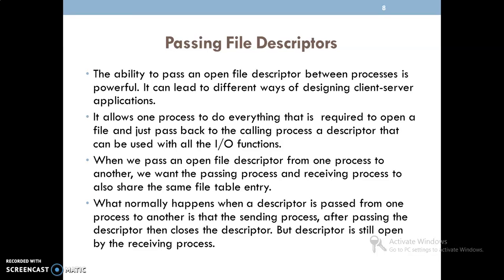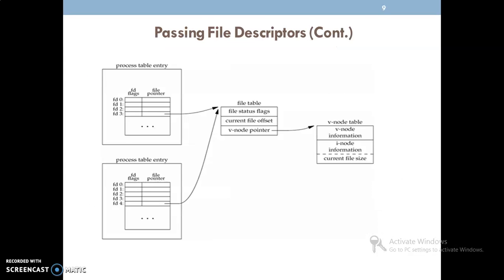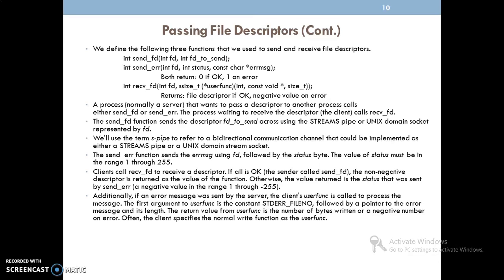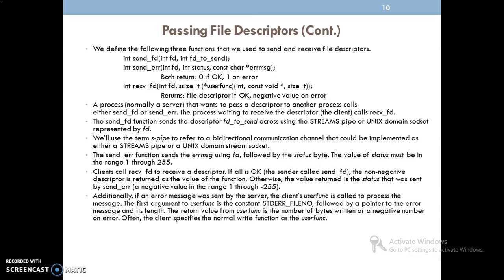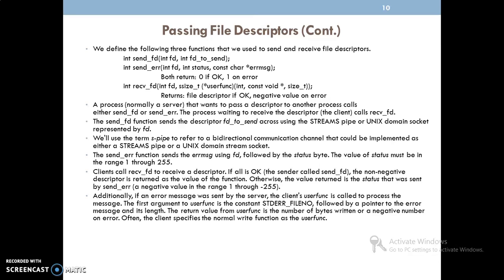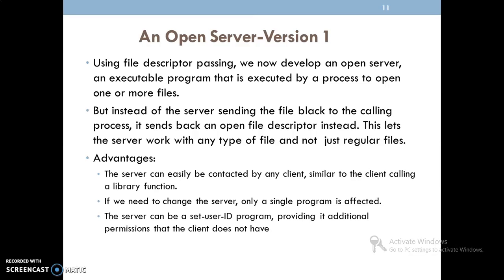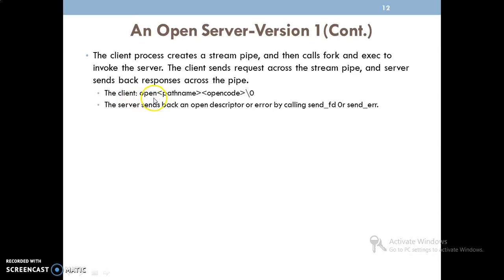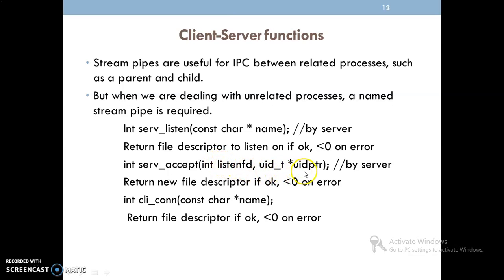module 4 passingfiled descriptors open server